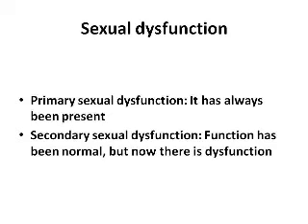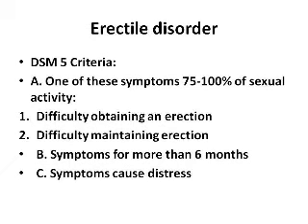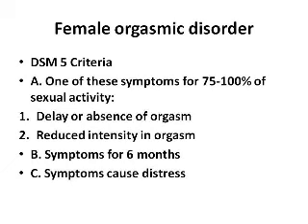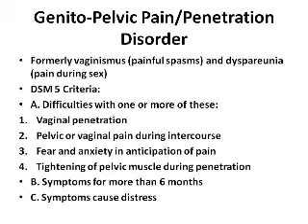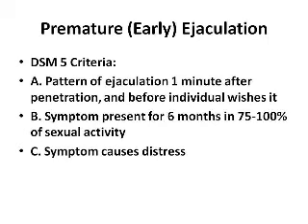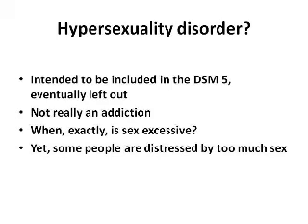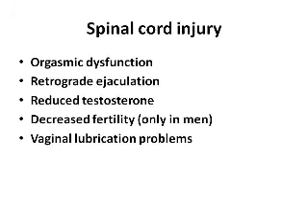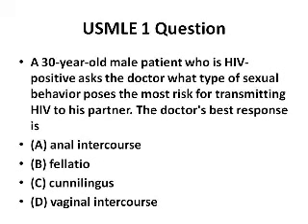Behavioral science: 14. Sexuality, part II